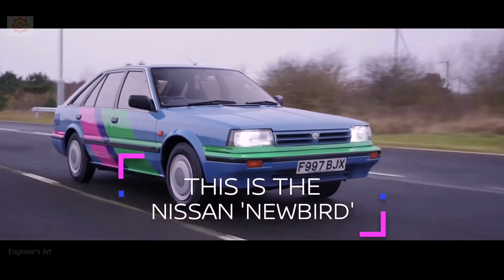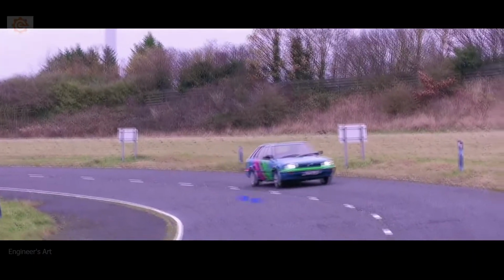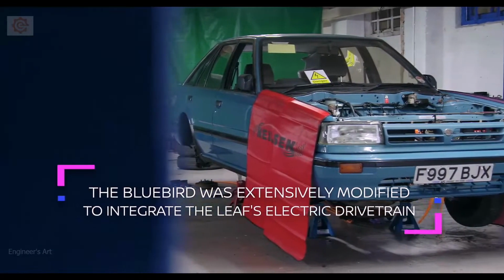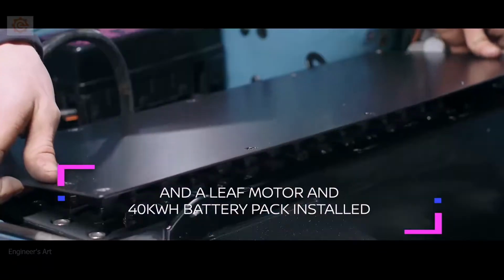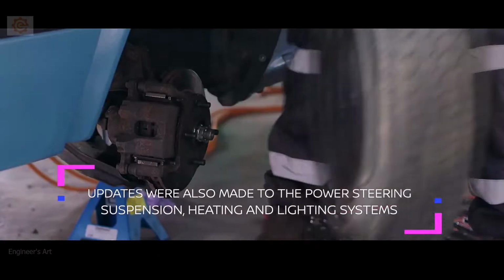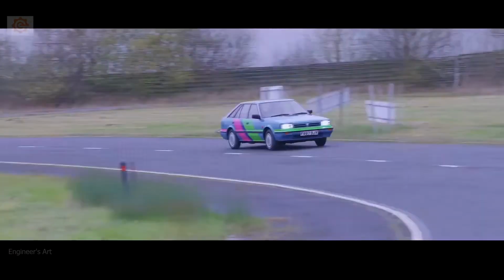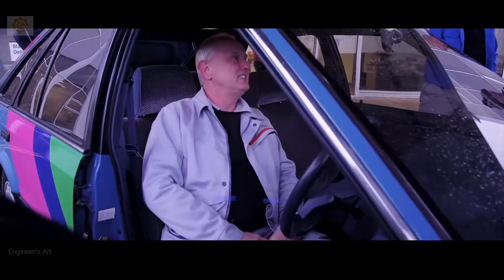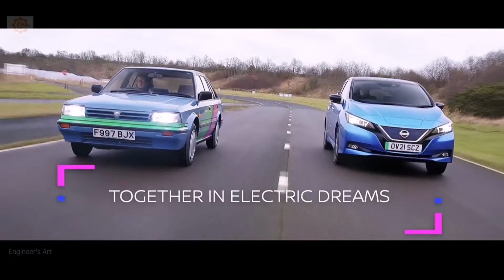Nissan Bluebird electric revealed | Old to New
Nissan Newbird restomod, an electric Nissan Bluebird.

Celebrating 35 years of production at the Sunderland plant, Nissan has commissioned a very special conversion of the Nissan Bluebird – the first car off the factory's production line in 1986.

Called 'Newbird', the one-off project car is powered by the 100% electric drivetrain of a Nissan LEAF, the pioneering mass-market EV that kick-started the global trend towards electrification of mobility.

The Nissan Bluebird was extensively modified to integrate the LEAF's electric drivetrain. The original petrol combustion engine and gearbox were removed and a LEAF motor, inverter, and 40kWh battery pack installed, with the battery modules split between the engine bay and boot for optimized weight distribution.

Updates and modifications were made to the power steering, braking, and heating systems to enable them to be electrically powered. A custom suspension was also installed to support the additional weight from the battery packs.

As a nod to the car's electric updates, the original Nissan bonnet badge received a LED backlight (for when the vehicle is static).

The car is recharged through the original fuel flap, which provides access to the charging port. The battery can be recharged at up to 6.6kW and the original driver instrument panel has been connected to the EV system to enable the fuel gauge to show the battery state of charge.

Although not homologated, the vehicle's range from a single charge is estimated at around 130 miles (subject to environmental factors and driving style) with a 0-62mph (0-100kph) time of just under 15 seconds.

For the exterior of the vehicle, Nissan Design Europe, based in London, created a new graphic motif inspired by design cues of 1980s consumer technology, combined with a 21st century aesthetic.

The conversion was project-managed by Kinghorn Electric Vehicles, a family-run company based in Durham, North East England (just 15 miles from the Sunderland plant). Kinghorn EV specializes in the conversion of classic cars to full electric using second-life Nissan LEAF motors, inverters & batteries.